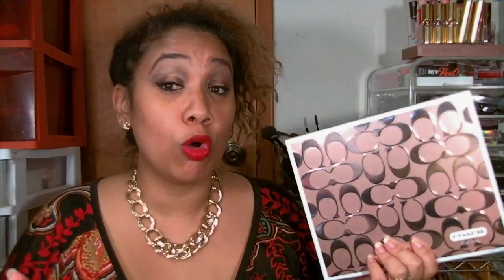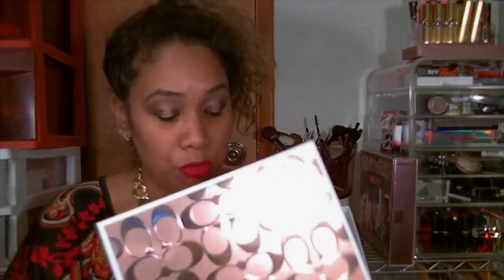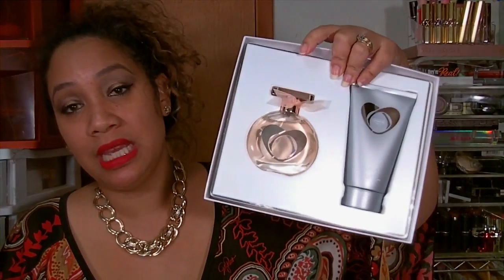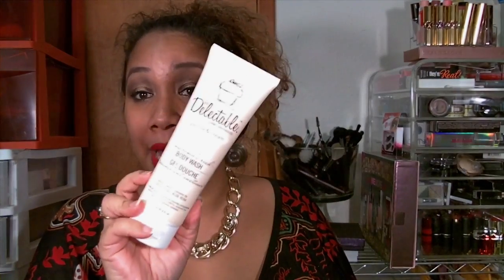Valentine's Day Gift Buying Guide - DIY, Custom gifts, Makeup, Flowers & more | Honey Kahoohanohano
FIND THE PERFECT GIFT FOR YOUR SPECIAL VALENTINE!

While I'm a little late getting this video up - as I mentioned, Valentine's Day should be every single day of your life. ;) I will be filming and working on a sweet DIY for you this weekend.  In the video I talk about a bouquet that I handmade for my hubby 10 years ago and gave to him on Valentine's Day - I am going to be filming this and will have up by Monday :)  Stay tuned for that.

Here is a gift guide with a few of my favorite places to get goodies for your special love for this Valentine's Day.

Use this link and get $10 to spend on your special bouquet.

I will be updating with more links as they become available. :)

You are all awesome! Don't forget to add a little Glitter & Sparkles to your day!
Love Always ~ xoxo
Honey

❤ MY FAVORITE SHOPPING LINKS ❤

~ My Favorite Makeup Brushes come from Sigma Beauty Check out my blog for any recent discounts or sales

~ Get all my favorite accessories at affordable prices & get a $5.00 credit when you sign up:

~ Want to try a new product for teeth whitening at a discounted rate.

~ Do you like my flower / Rainbow intro? It was done by Introchamp: check Joel out and tell him I said hi

~ Get all the latest fashions and products at a discount from Hautelook